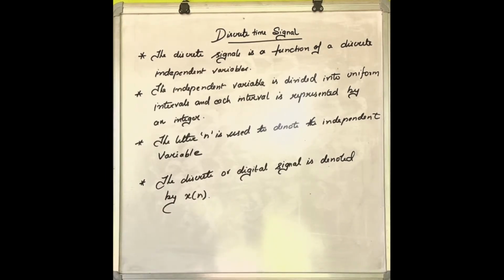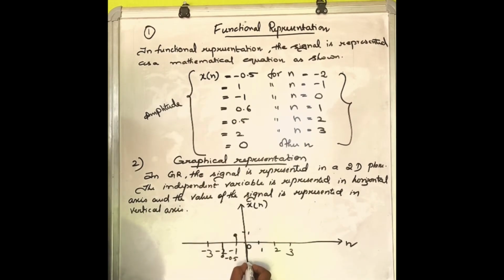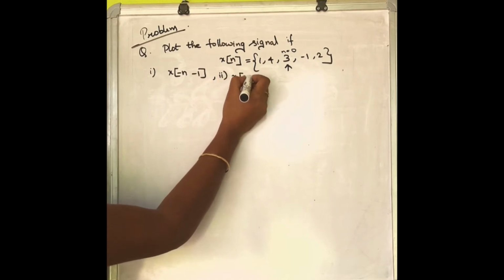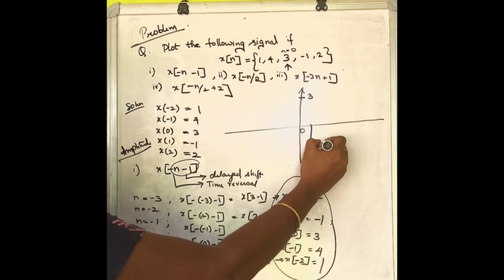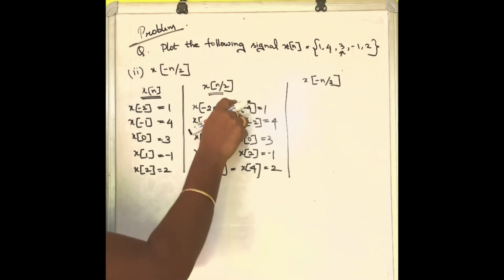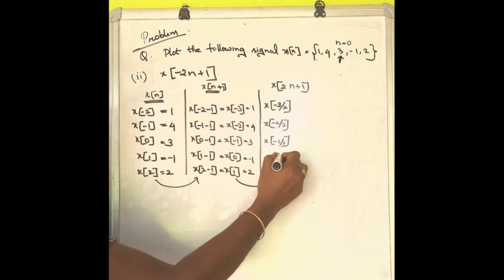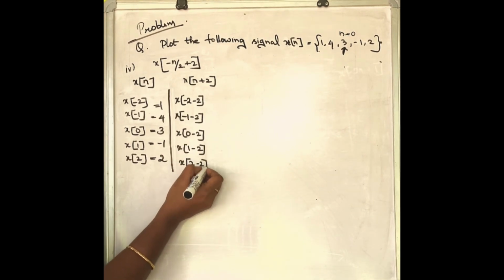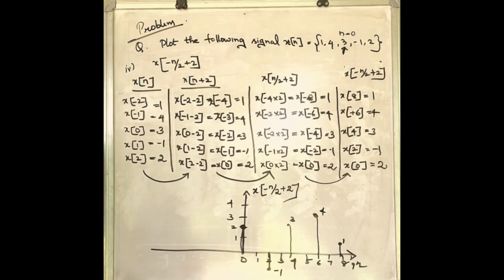Signals and system/8/Discrete Time (DT) representations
Discrete Time (DT) representations
Functional representation
Graphical representation
Tabular representation
Sequence representations
problems on operations on signals